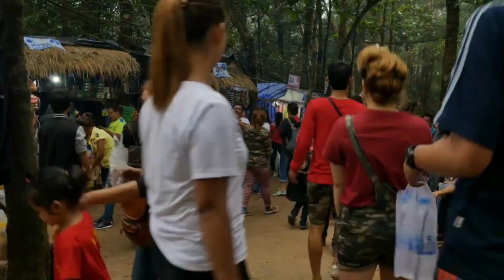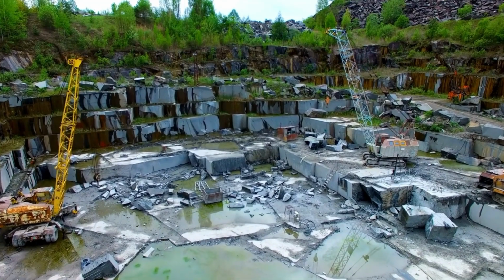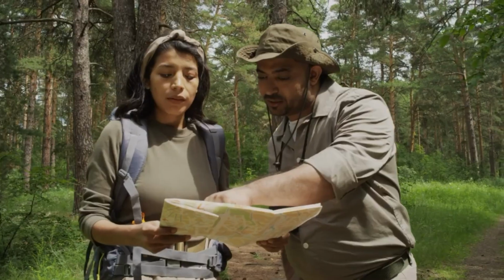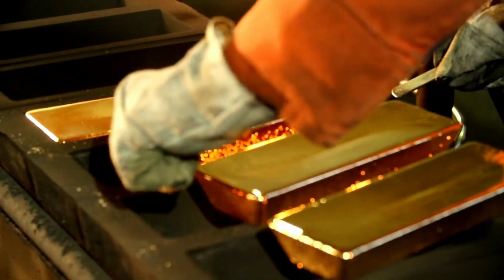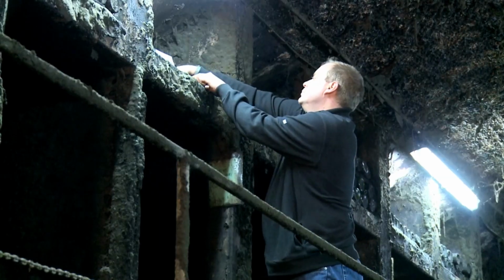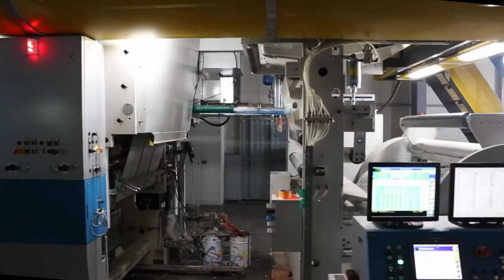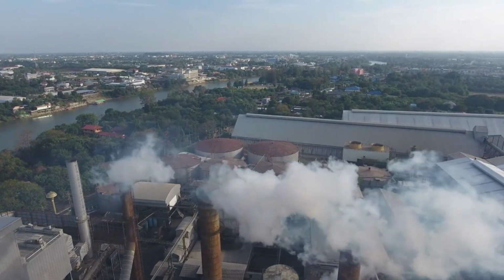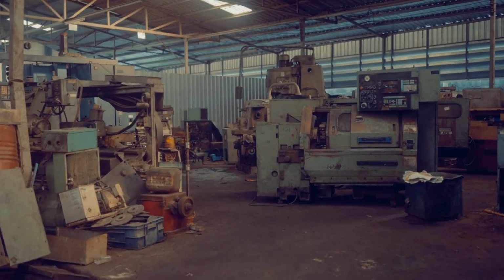Parker Schnabel Discoverd ABANDONED Trommel FULL Of GOLD Worth $400 Million!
Gold Rush fans, get ready for the most insane discovery yet! Parker Schnabel has stumbled upon an ABANDONED trommel machine… and what was inside has left the entire mining world in shock!
Buried deep in the Yukon, Parker uncovered a forgotten piece of mining history — a trommel packed with trapped gold worth over $400 MILLION! Could this be the biggest accidental gold find in Gold Rush history?